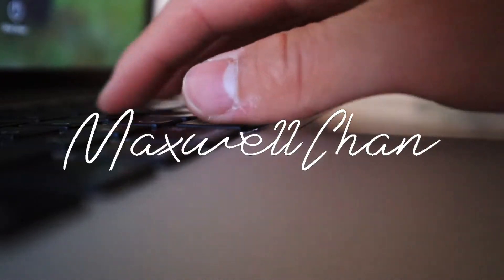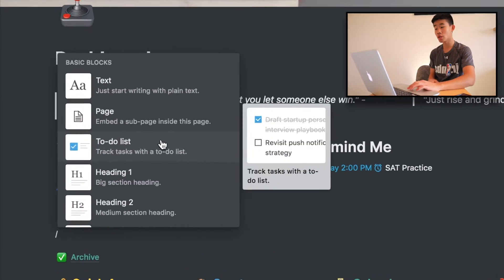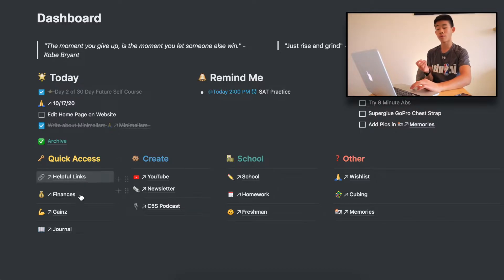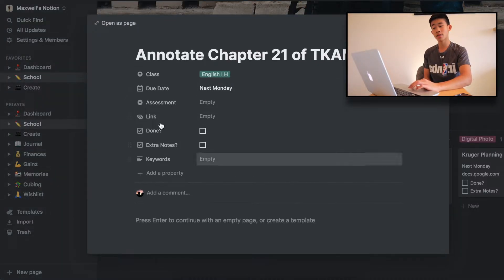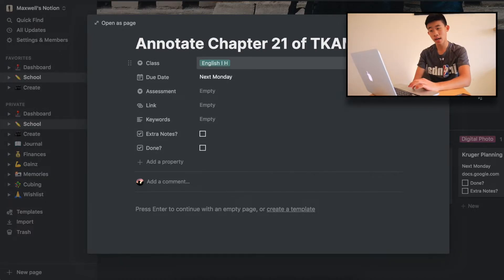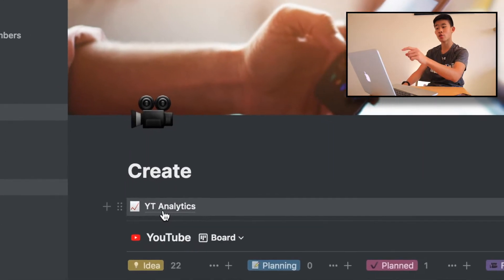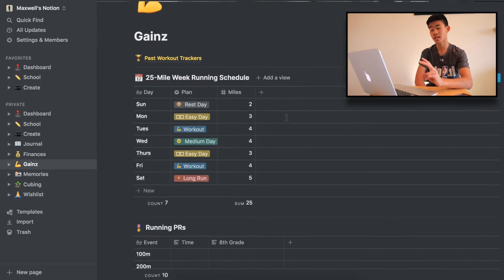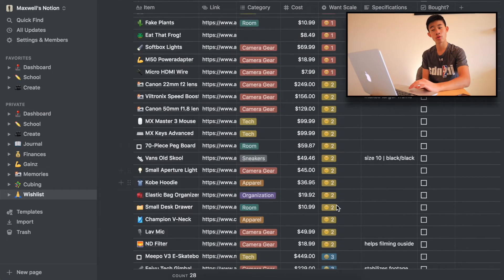The Best Productivity App! (Notion) | My Full Setup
This video goes over how I use Notion, my favorite productivity app, and how mine is setup. I'm currently a high school freshman and use it to plan my videos, for school, and for personal notes.

⏰Timestamps:
0:00 Daily December Epi. 6
0:10 Intro
0:31 Why I Like Notion
0:59 Dashboard (To-Do List, Reminders, Linked Pages)
3:34 School (Assignments, Due Dates, Notes)
6:03 Content Creation (YouTube, Podcast, Newsletter)
7:34 Journal (Notes, Links, Thoughts)
7:55 Finances (Money, Giftcards, Cash)
8:06 Gainz (Running, Lifting, Workouts)
8:50 Memories (Pictures, Gallery)
9:21 Cubing
9:31 Wishlist
9:58 Overview
10:32 Outro
11:02 ASMR

⚡️Remember, the most creative comment will get a shoutout in tomorrow's video!

🗓 12.6.20
⚡️ 376

🤘 If you are reading this, comment: "gainz"